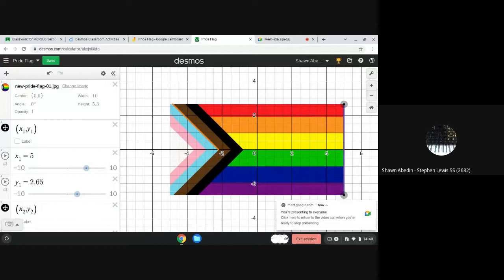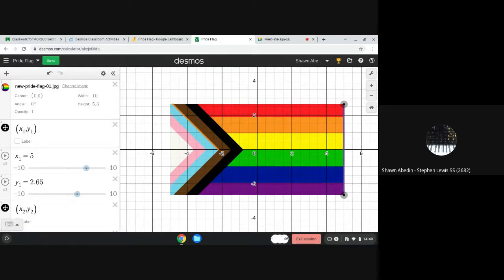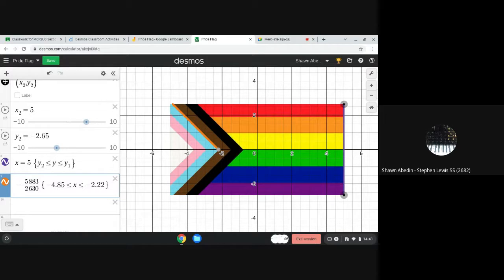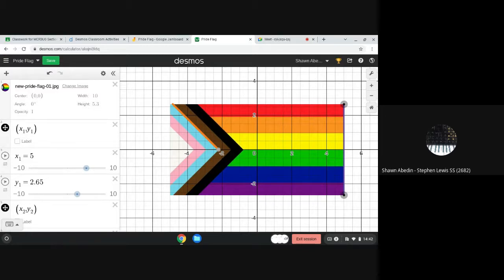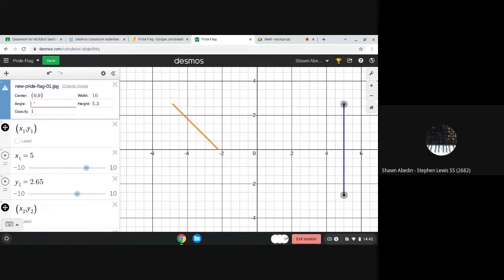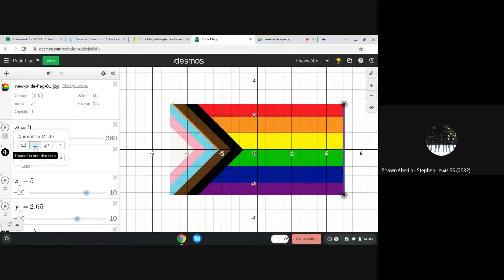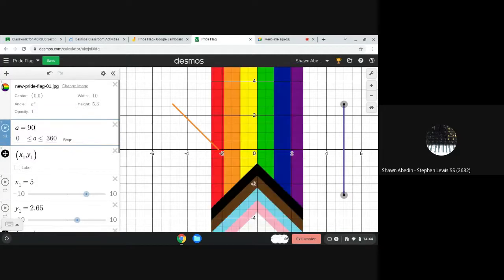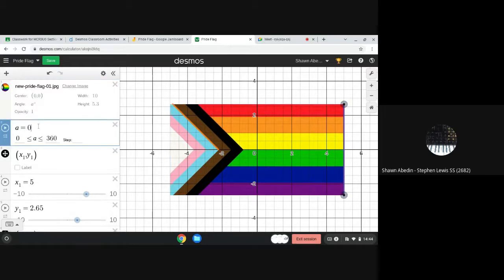Rotation of a Flag in Desmos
A tutorial video to help MTH1W students learn how to rotate an image in desmos.